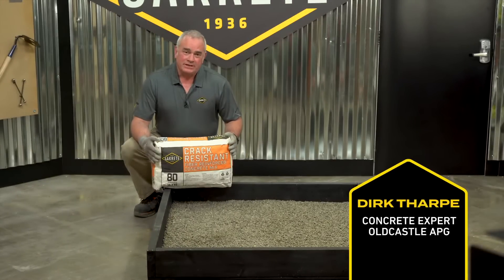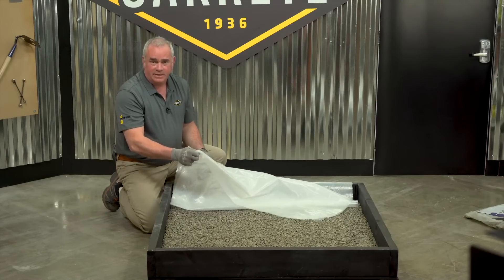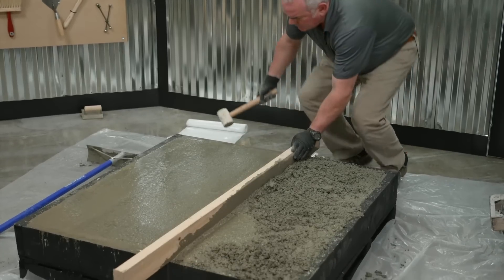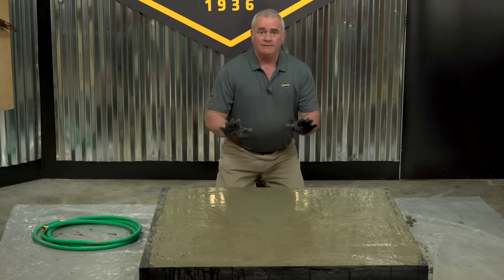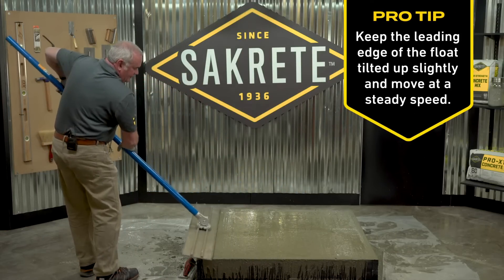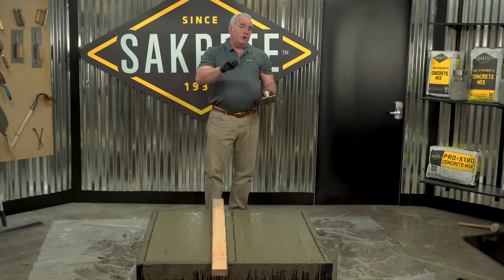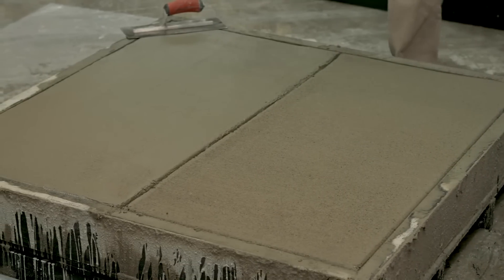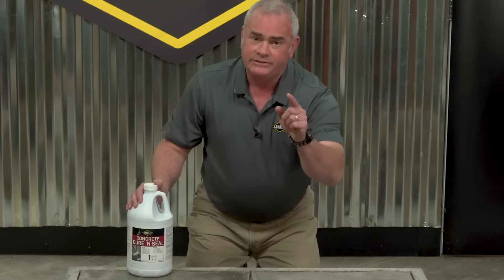Pro Tips: How to Pour a Concrete Slab | New Construction | DIY Project Guide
Learn the basics of pouring, placing and finishing a concrete slab with Sakrete Expert Dirk Tharpe.

Get more Pro Tips with our Pouring a Concrete Slab project guide

Sakrete Pro Tips: Get the Job Done Right
Go beyond the basics of concrete work with Sakrete Pro Tips. From new construction to repair and everything in between, our experts will share insider knowledge earned over decades to help you get the job done right every time.

0:00 - Welcome to Sakrete Pro Tips
0:30 - Pour and Compact Gravel Base
1:02 - Mix and Pour Concrete
1:08 - Screeding
1:35 - Consolidating
1:56 - Managing Bleed Water
2:35 - Floating
3:33 - Edging
4:03 - Cut Control Joints
4:37 - Finishing
5:18 - Reviewing the Finishes
5:39 - Curing